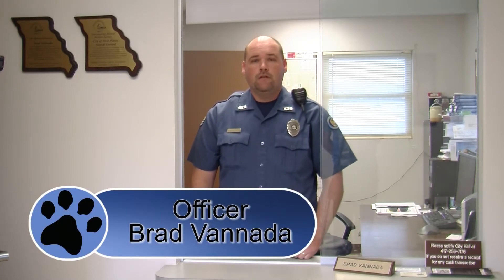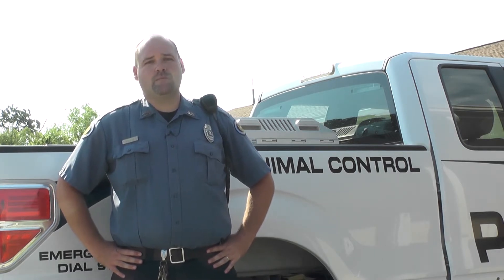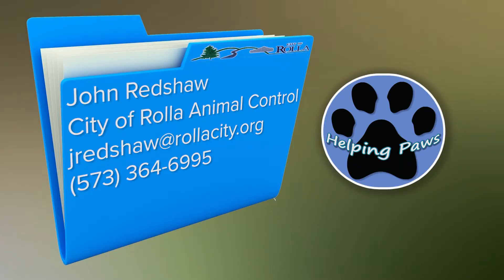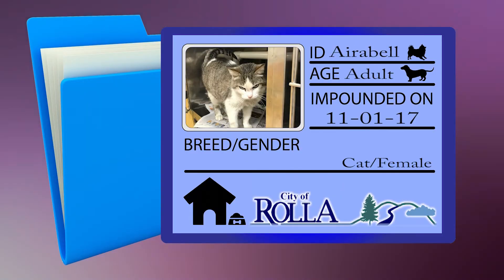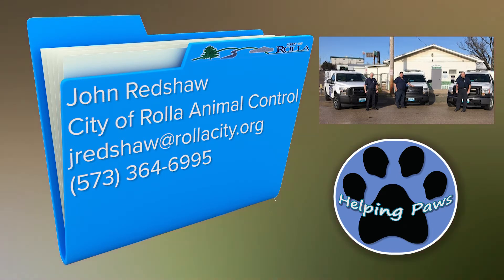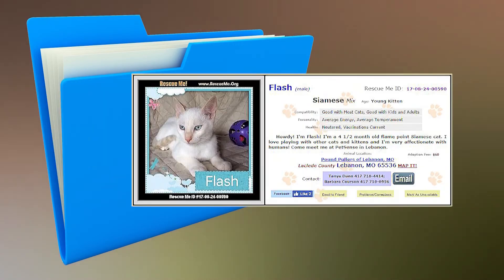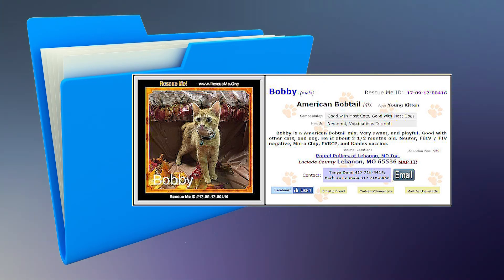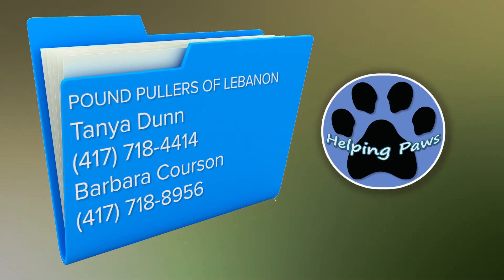Helping Paws 01262018